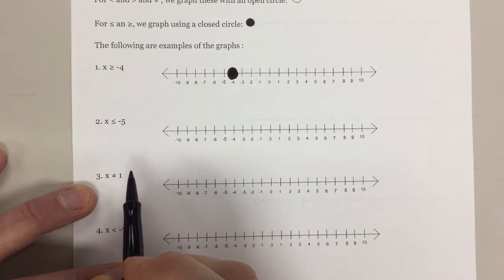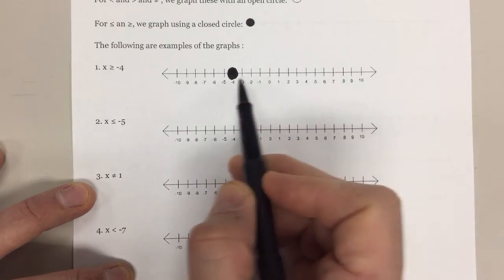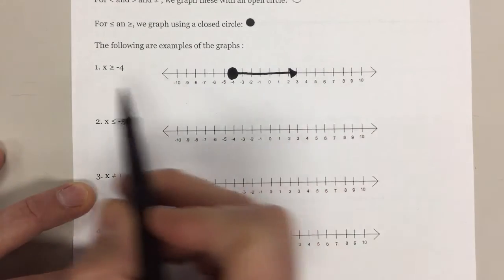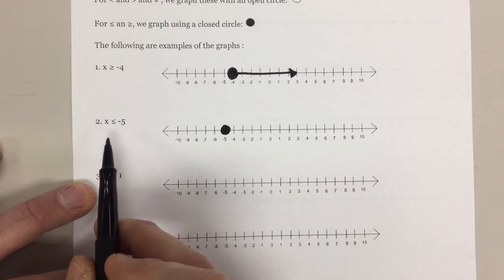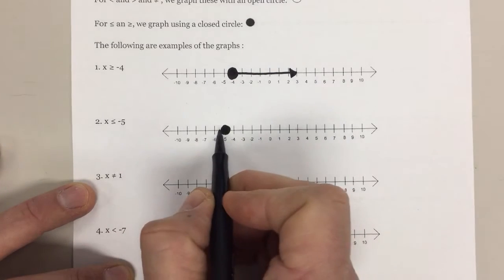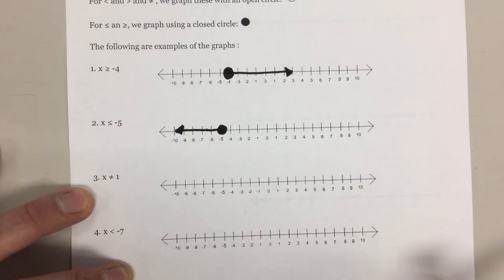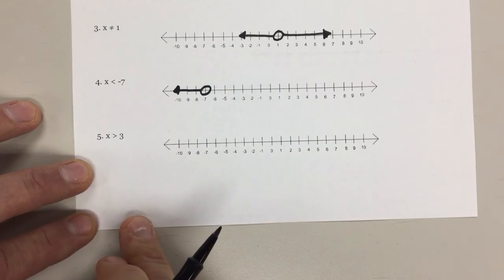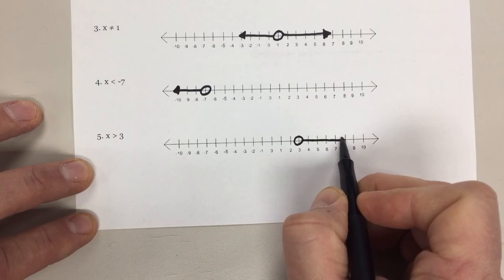Graphing Inequality Expressions